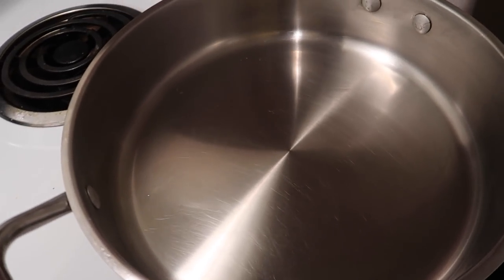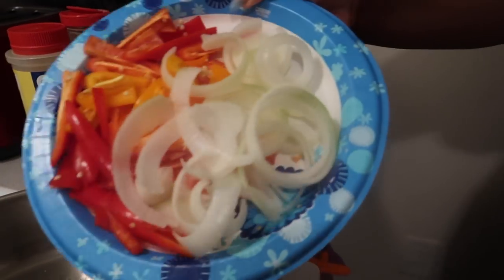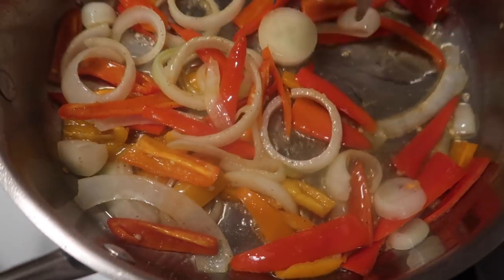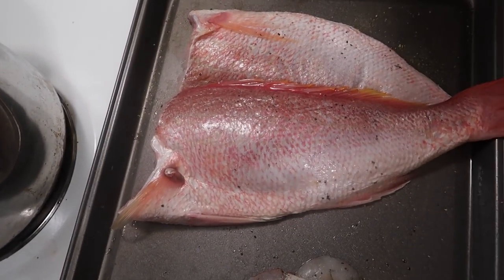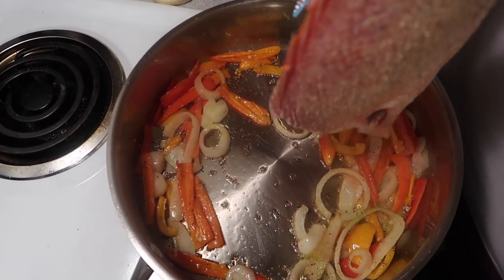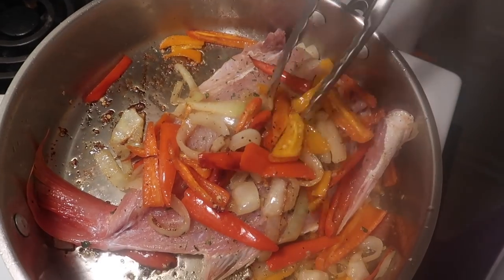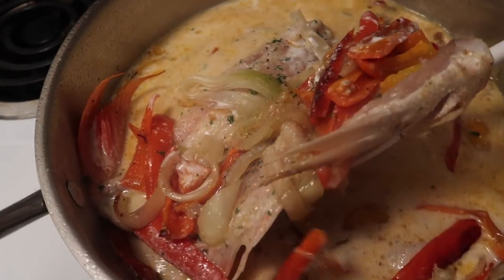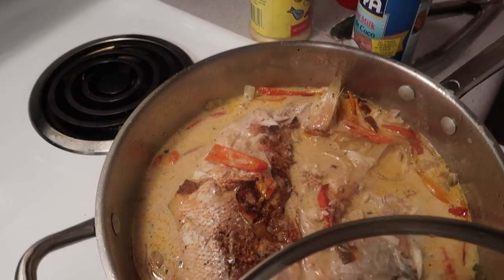COCONUT RED SNAPPER RECIPE! HEALTHY DISHES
! Q & A !
Camera used: Canon t6i or IPhone
Editing software: iMovie
Located: Raleigh, NC
About me!
It's Prissy P ( Prissy gang) you will see a lot of different things on my channel from challenges, pranks, VLOGS, Mukbangs, & story times.
I love God and you 😘